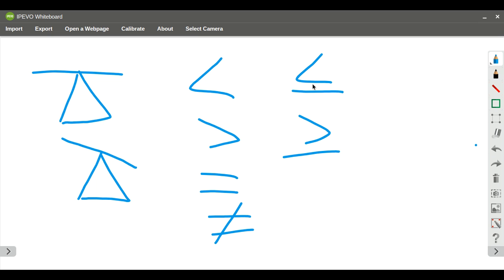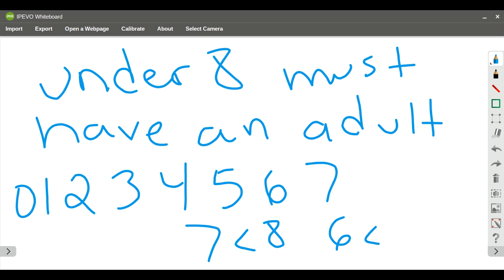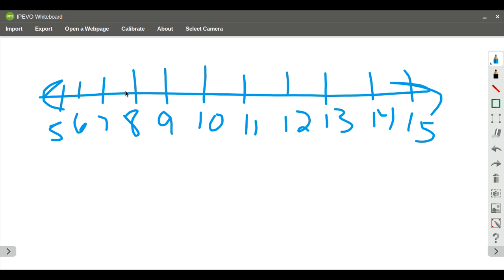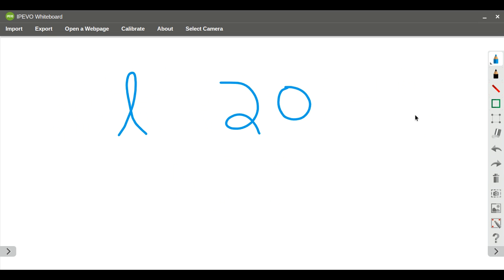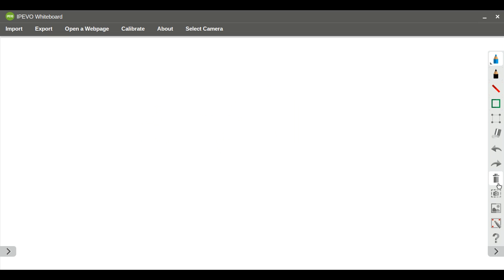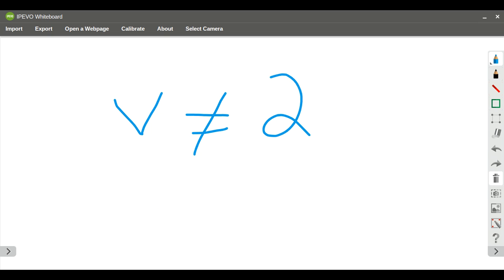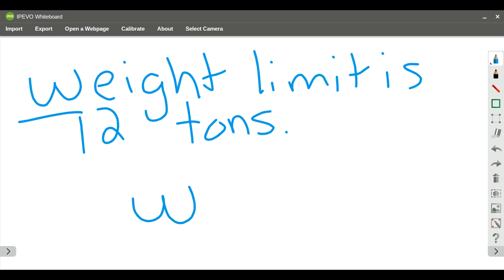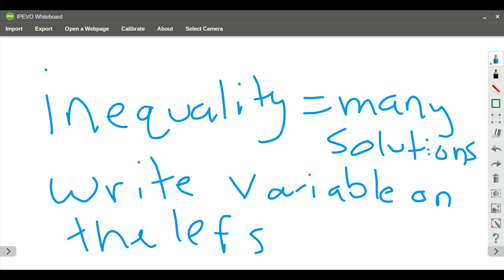2-6 Writing Inequalities